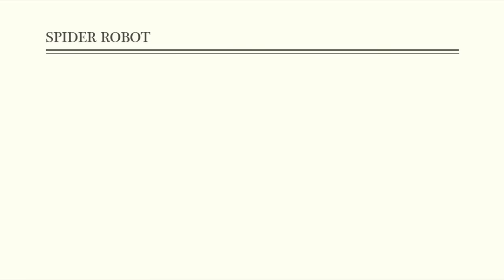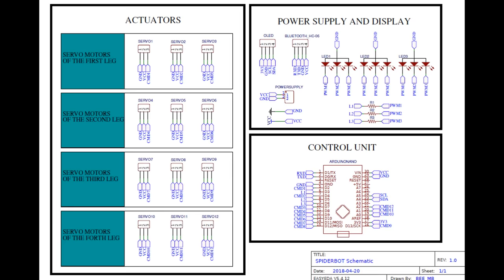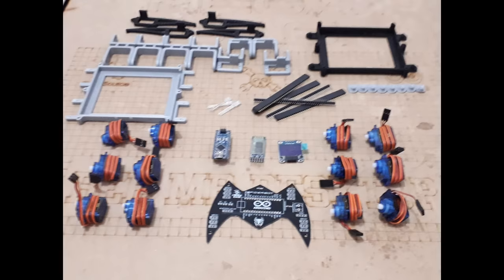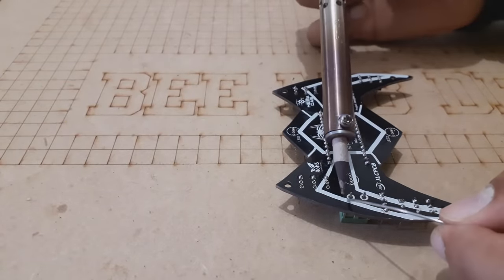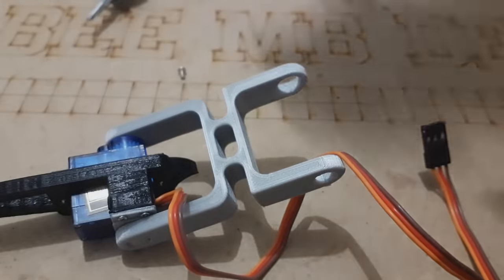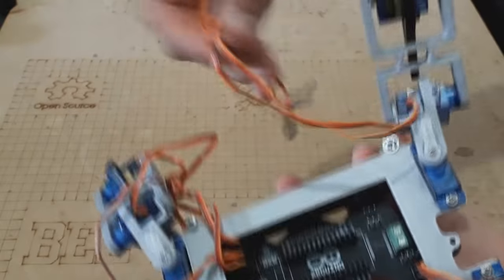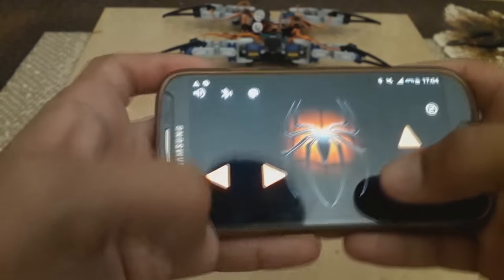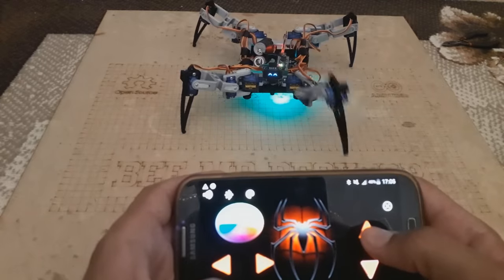Arduino Spider robot (Quadruped)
Hey guys! Here is a new tutorial to guide you step by step while making this kind of super amazing electronic projects which is the "Crawler robot" known also as "Spider Robot" ou a "Quadruped robot".

Since every body noticed the high speed evolution of robotics technology, we decided to take you guys to a higher level on robotics and robot making. we started a while ago by making some basic electronic projects and basic robot like PICTO92 the line follower robot in order to make you a bit familiar with the electronic stuff and find yourself able to invent your own projects.

★☆★ The necessary components ★☆★

- Arduino Nano
- 12 Servo motors
- HC-05 or HC-06 Bluetooth module
- One OLED Display screen
- 5mm RGB LEDs
- Some header connetcors

★☆★ Download the schematic and PCB ★☆★

★☆★ Download the Arduino CODE ★☆★

★☆★ Download the Robot STL files ★☆★

★☆★ LINE FOLLOWER ROBOT'S VIDEO ★☆★

Arduino
Bluetooth
ESP01
NodeMCU
Spider robot
Quad ruped
PCB
android
JLCPCB